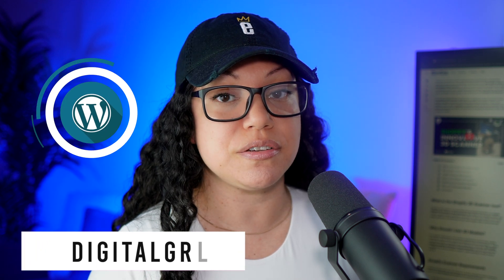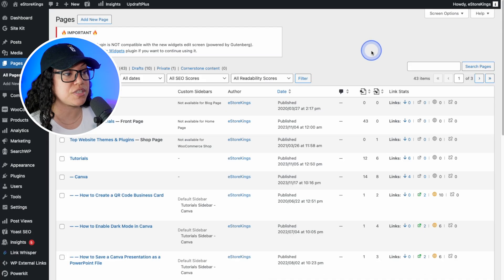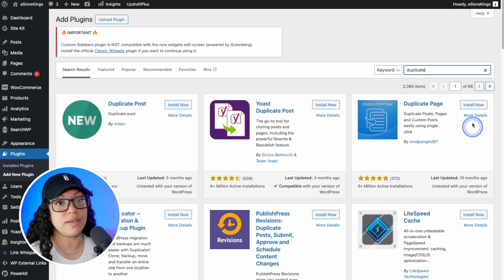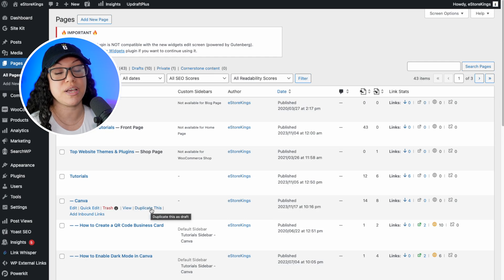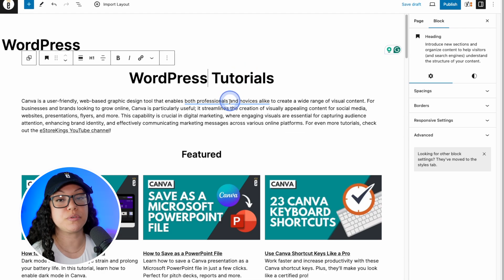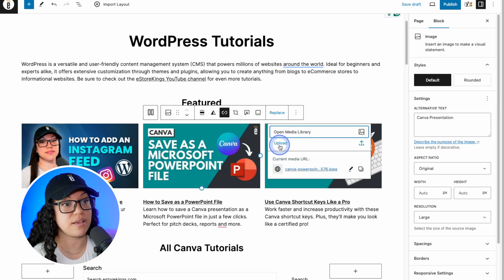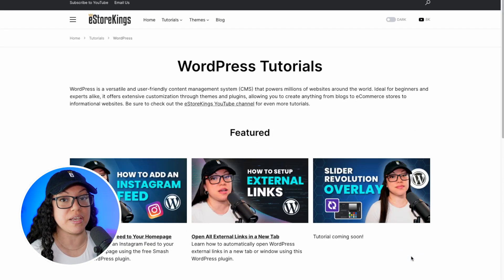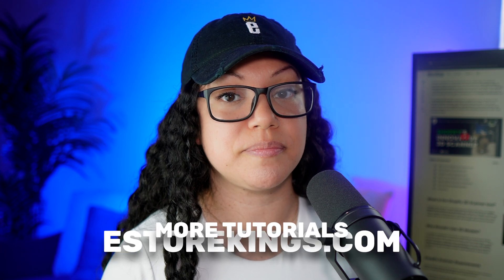How to Duplicate Pages and Posts in WordPress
Save time by learning how to duplicate WordPress posts and pages. You can easily copy over existing posts and pages instead of adding a new WordPress page from scratch.

✉️ Get FREE marketing tips, tutorials and resources sent straight to your inbox by joining our email list: